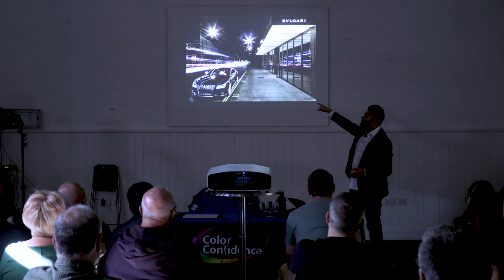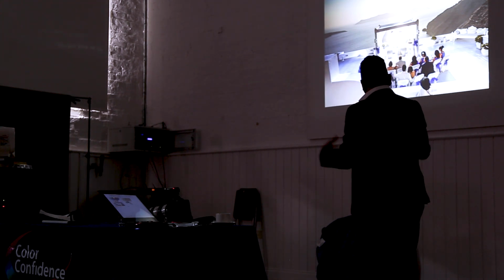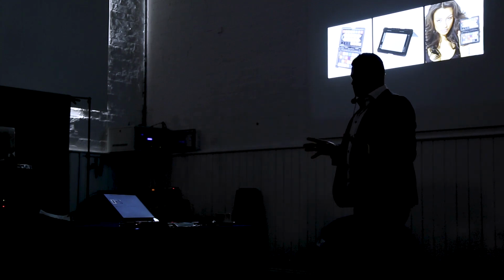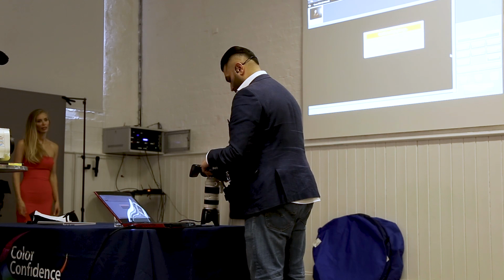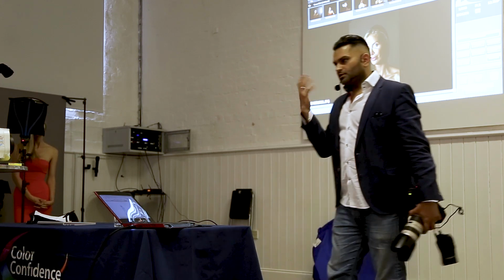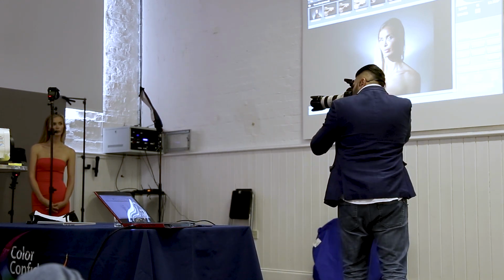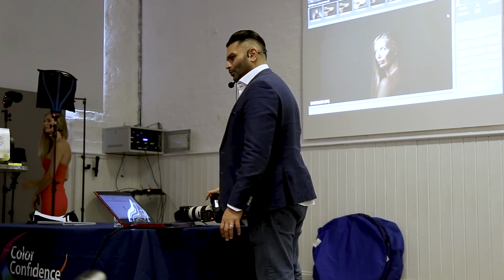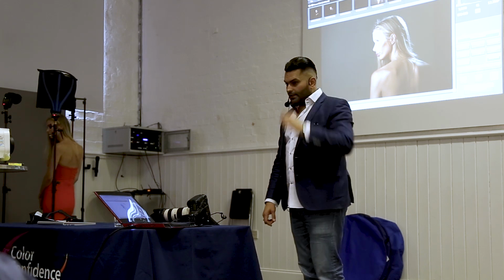Photography Shooting and Editing Tips | Sanjay Jogia Creative Masterclass 2018 | PART 1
In September 2018, we held our biggest Creative Masterclass to date with industry-leading photographers Sanjay Jogia and Gavin Hoey!

Here, Sanjay Jogia demonstrates how to best modify light and utilise the position and setup of lights and flashes, and delved into the subjects of 'The Shape of Light' and how 'cameras and colour blind.'